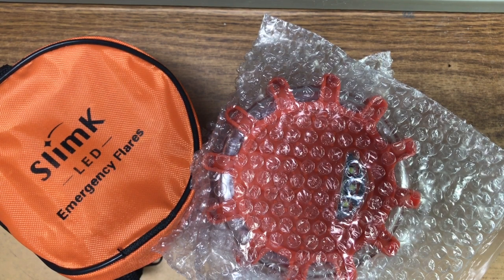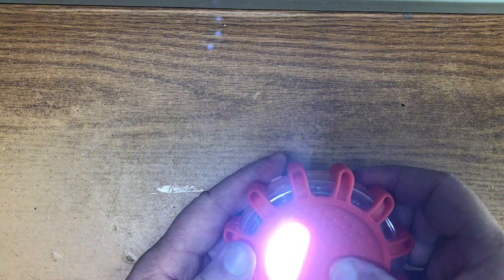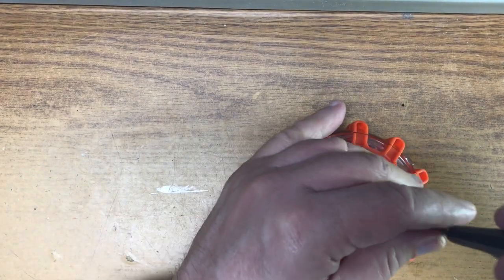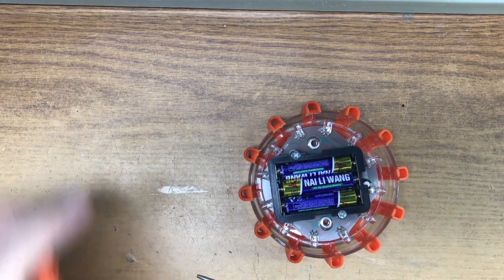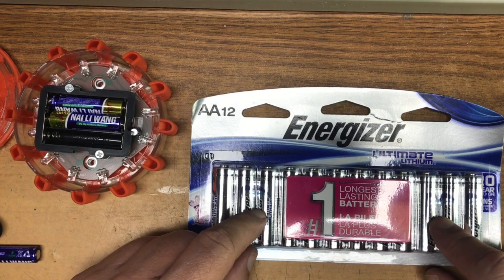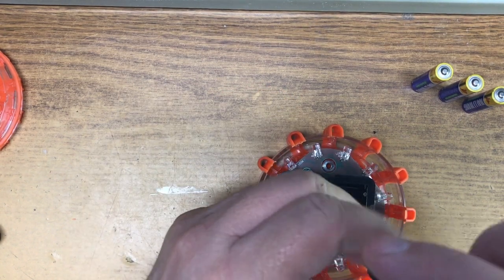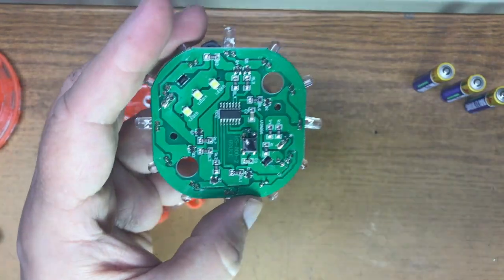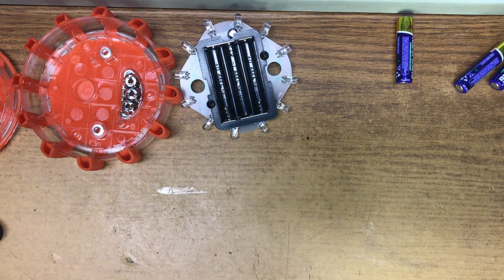Quick look and teardown of SlimK LED Emergency Flares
I ordered these for myself but I also wanted to see what they are like inside so I decided to share it here. In the end I really like the design and I believe they will work very well.